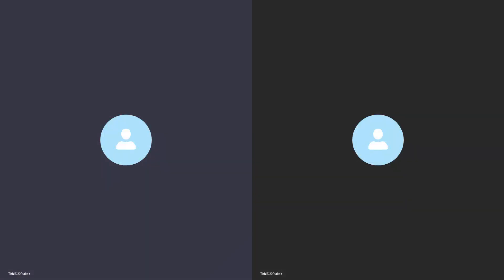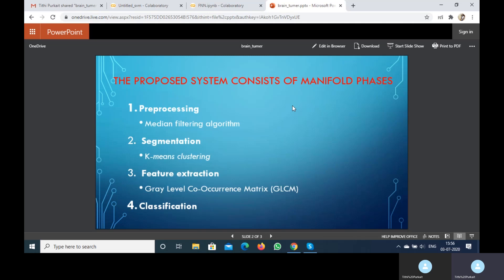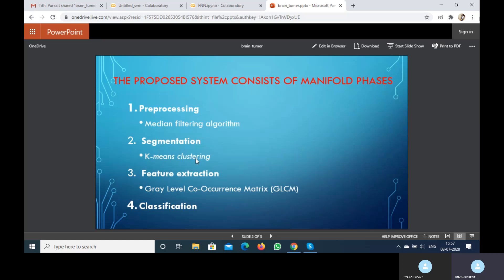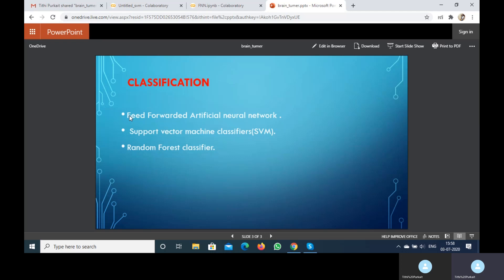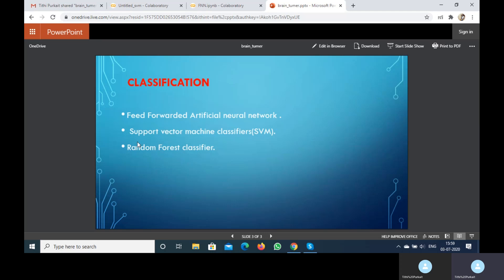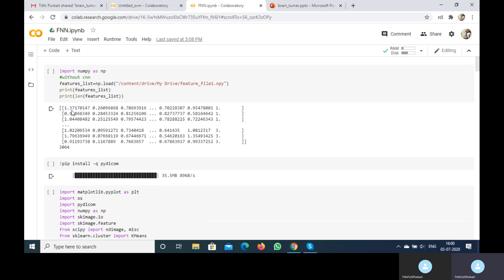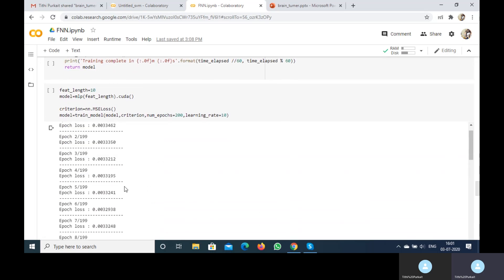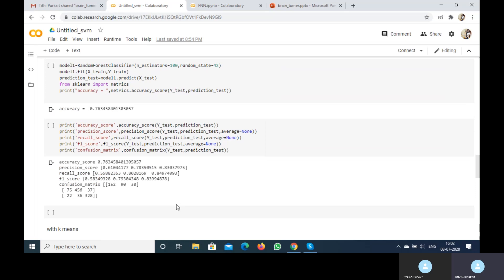Brain tumor classification by deep learning Tithi Praveen SRC 3rdJuly2020